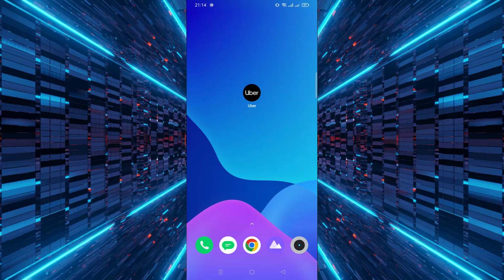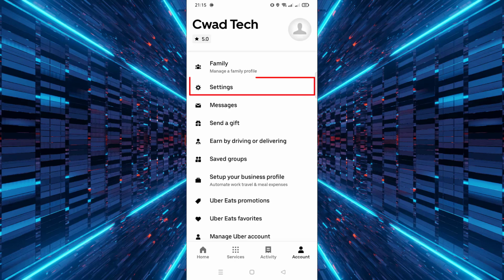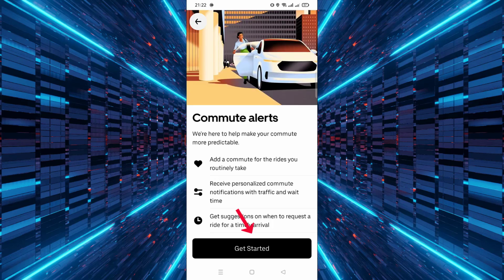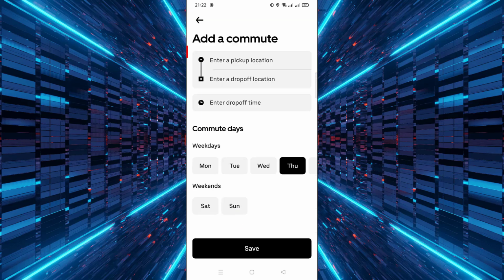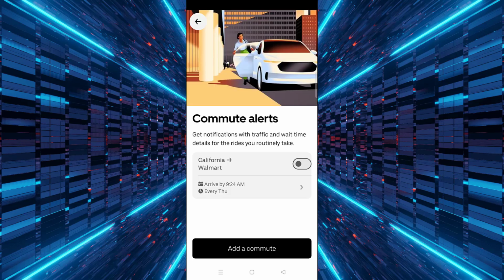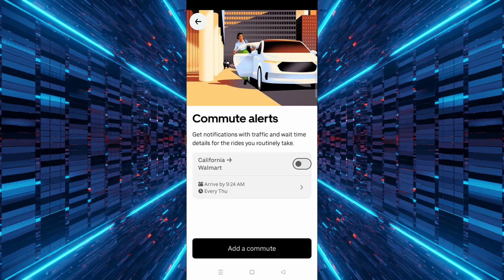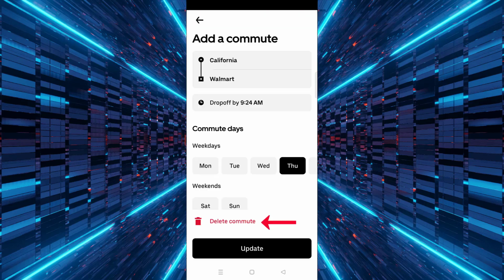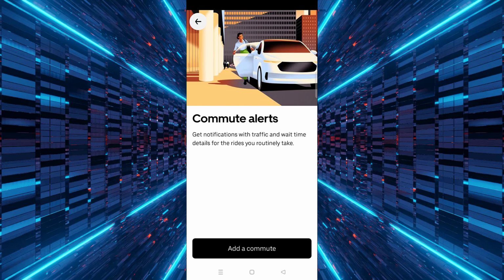How to Set Up and Manage Commute Alerts in Uber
In this tutorial, you’ll learn how to set up and manage commute alerts in the Uber app. 🚗
Commute alerts notify you when your regular ride is about to arrive. ⏰
You can enable or disable alerts with a single toggle. ✅
To delete a commute, tap the commute icon, scroll down, and select “Delete Commute.” 🗑️
Confirm deletion to remove the scheduled alert. ✔️
These settings work on both Android and iOS devices. 📱
Stay on schedule and never miss your ride again. 🛣️